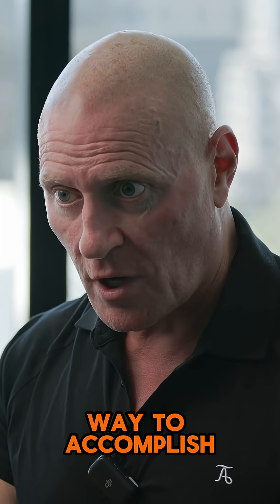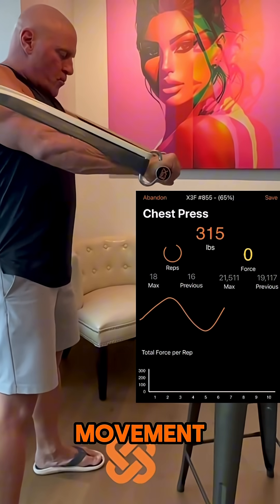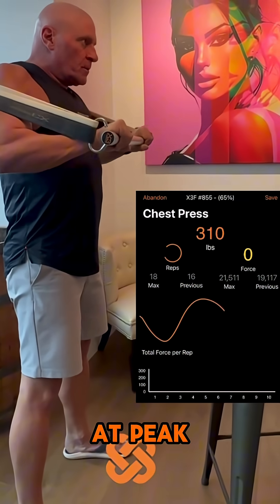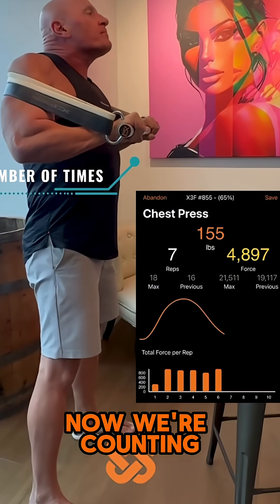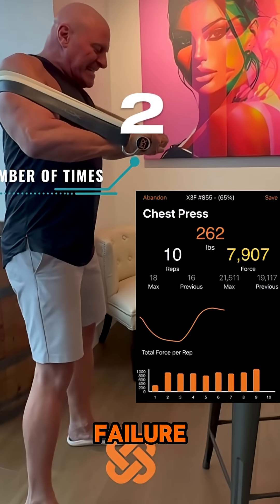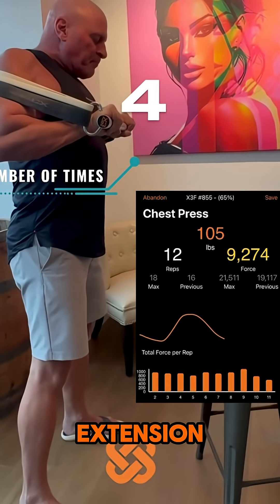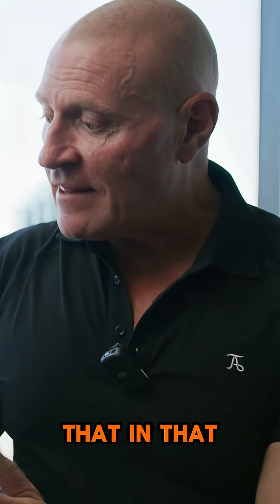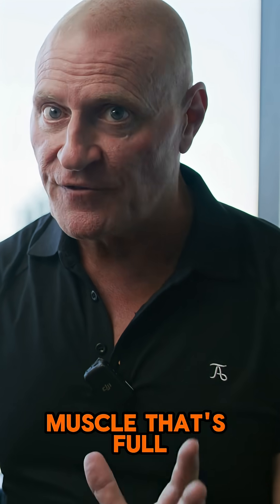Grow Muscle Faster with Variable Resistance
Dr. John Jaquish explains that the most effective way to achieve muscle growth is through variable resistance. He shares a clear example of how this method maximizes tension and fatigue, leading to faster, safer strength gains.

👉 Watch now to see how variable resistance can transform your workouts!
Most fitness advice is built for pro athletes or genetic outliers—not everyday people. At Jaquish Biomedical, we break down the real science behind muscle growth, strength training, and recovery so you can stop wasting time and start seeing results. Whether you're new to working out or looking to level up your routine, our content helps you train smarter, not harder.